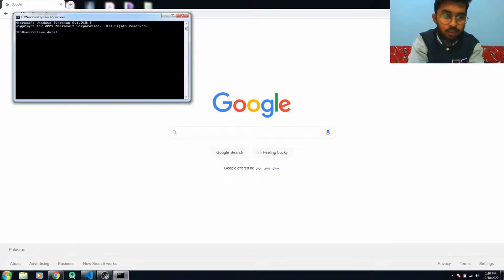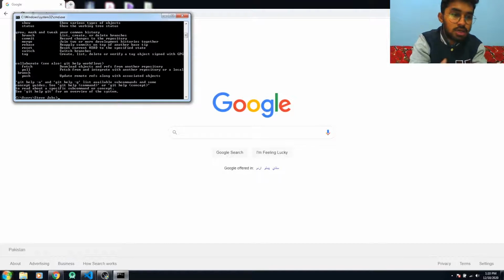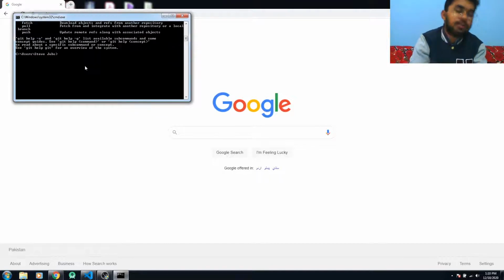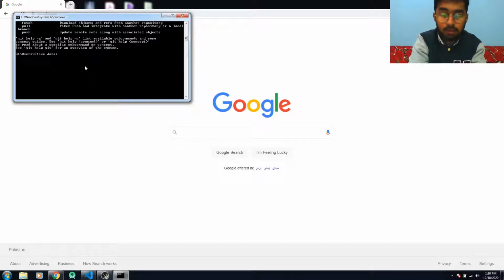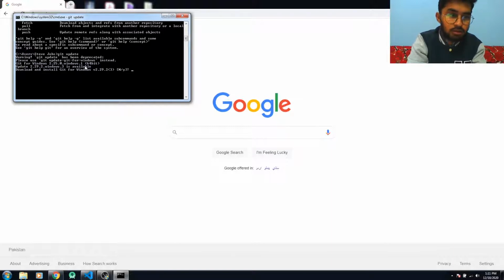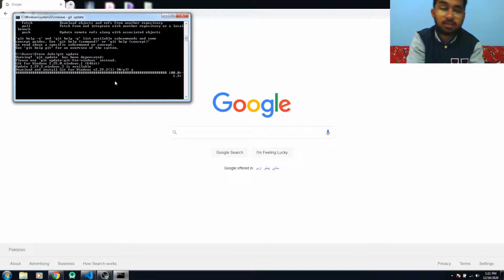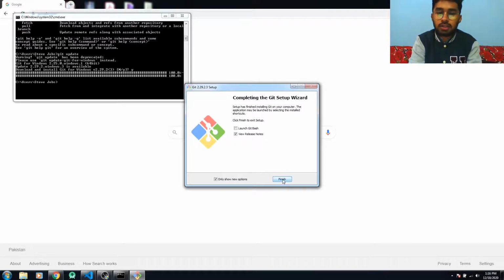How To Update Git Version in cmd on Windows 7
To update the git version, you must have already installed git in your system but if you don't know what is git?
Git is a free and open-source distributed version control system designed to handle everything from small to very large projects with speed and efficiency. Git is easy to learn and has a tiny footprint with lightning-fast performance. ⬇️